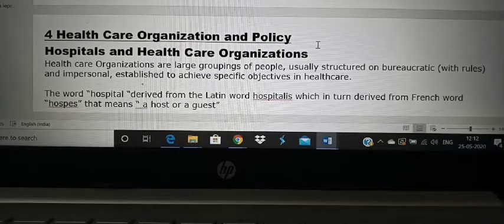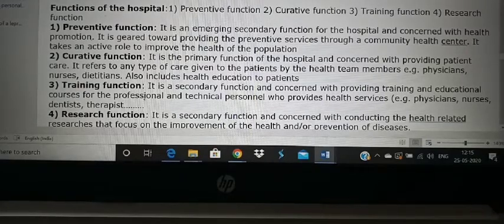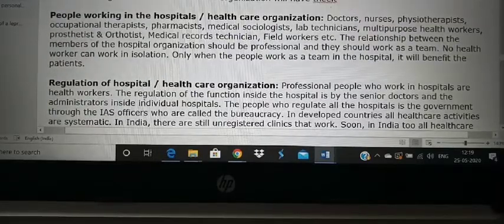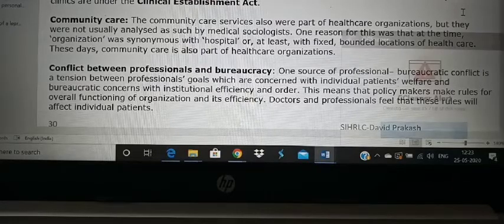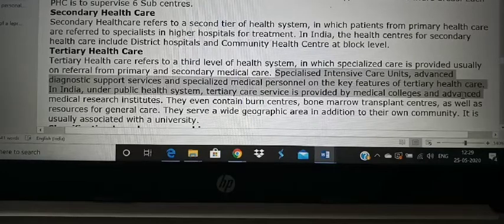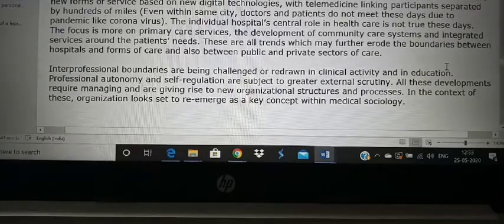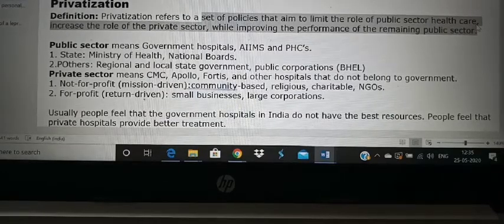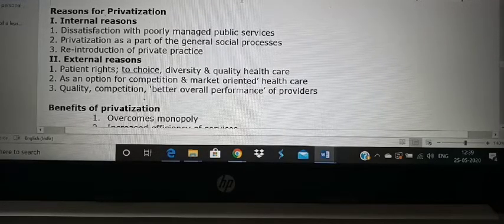Health care organization, Hospitals, Privatization, Managerialism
This video content is for II Year Medical Sociology course. It covers the topics of Health care organization, Hospitals, Privatization and Managerialism.